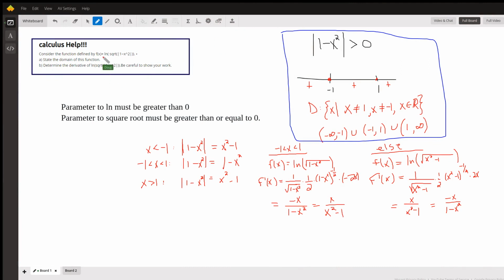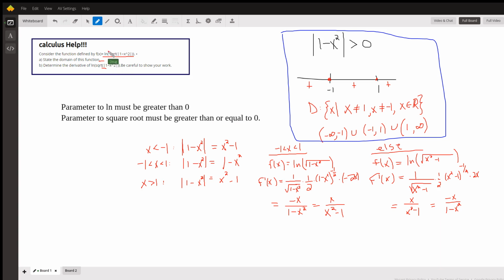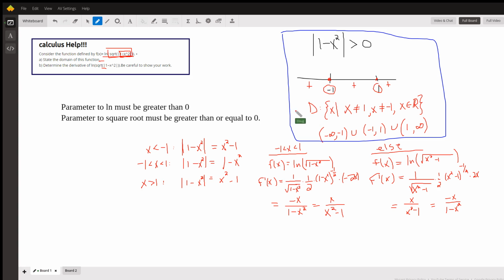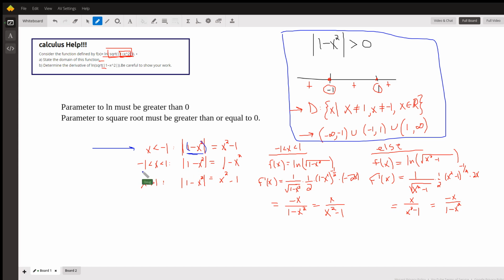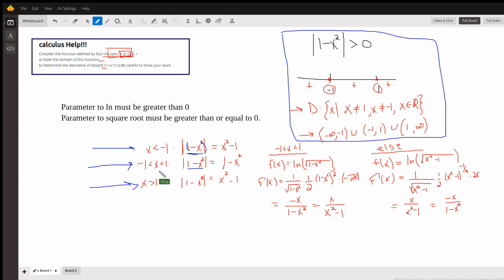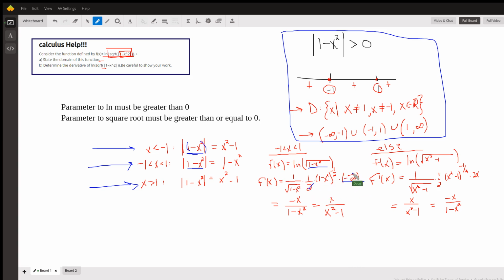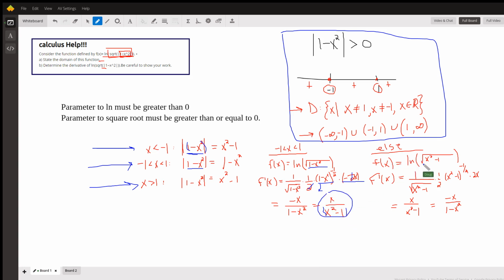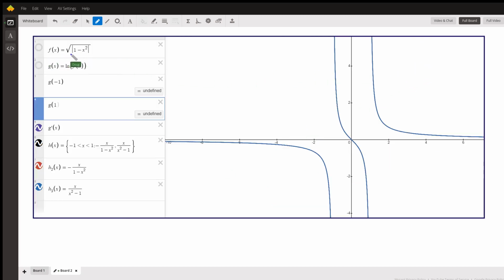Find the domain and derivative of an ln function with parameter abs val of square root 1-x^2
Question: calculus Help!!!
Consider the function defined by f(x)= ln( sqrt(|1−x^2|)). •a) State the domain of this function.b) Determine the derivative of ln(sqrt(|1−x^2|)).Be careful to show your work.

Answered By:

Doug C.